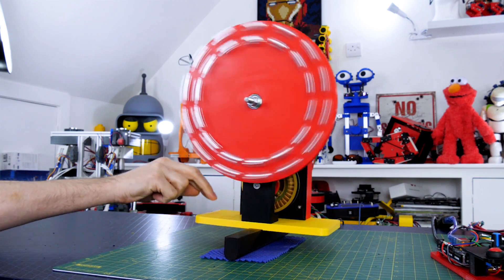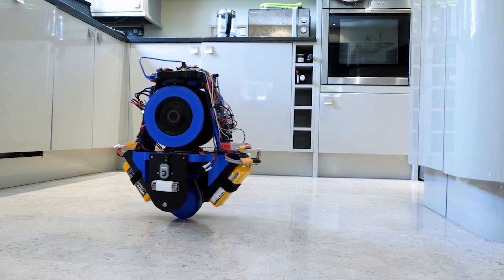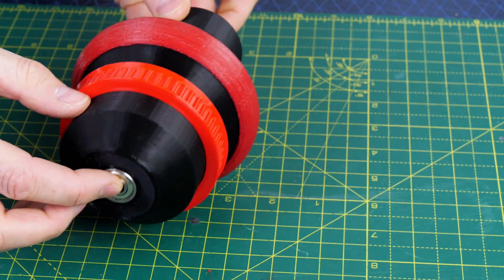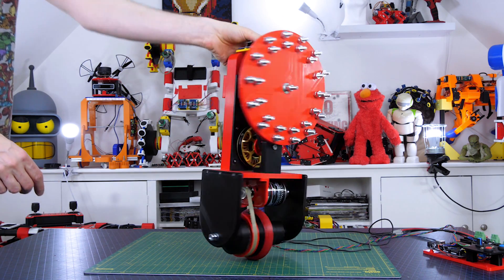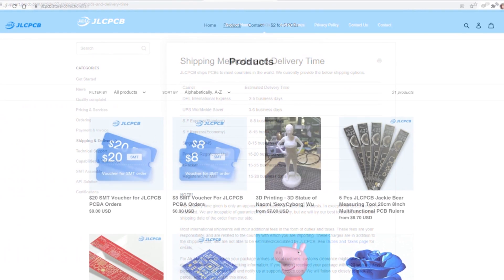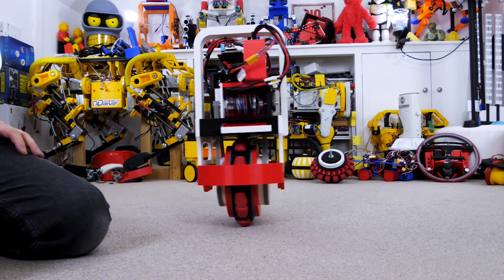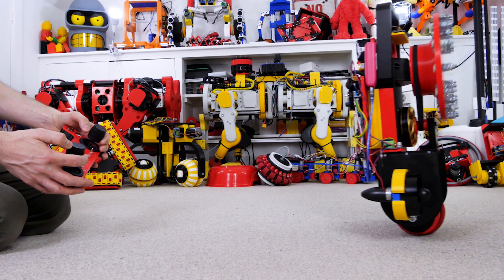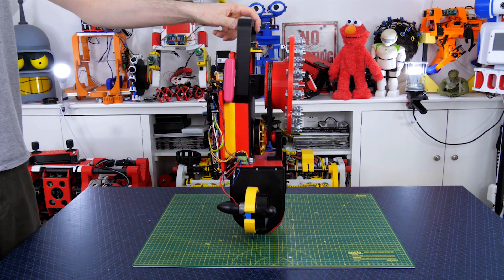How this Robot Balances on ONE WHEEL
Last time I built a device that balances using a reaction wheel. I described how I used a PID controller with an extra observation controller to make it balance, so check out the previous video for more info on that.
A reaction wheel moves a mass in either direction at a varying velocity, in order to balance a device at a set angle which is measured by an inertial measurement unit. The reaction wheel can only exert a force when it accelerates or decelerates, so if we try to balance off centre then the wheel would have to constantly increase in velocity until it reaches its limit, at which point the device can no longer balance.
I built a device with one reaction wheel which balances in only one axis. However, some devices use multiple reaction wheels to balance in multiple axes.
I’ve also built a number of robots that balance using Control Moment Gyroscopes. These are distinctly different because they use a constantly spinning constant velocity mass, which is actively rotated in a control axis. This exerts a force in a perpendicular axis which allows the device to balance. This effect is called gyroscopic precession and I also talked about this in lots of previous videos.
Although a reaction wheel and a gyroscope can both exert a controlled force in a set direction, they do this in quite different ways. However, the reaction wheel spins sometimes so it will also have some gyroscopic precession effect if it is rotated while it is spinning, and this may cause some unwanted effects.
As well as my previous one-wheel gyroscope balancing robot, I also built another balancing robot with one two-axis actively driven omni-wheel which you can check out in my channel. So in this video, I’m going to attempt yet another one wheel balancing robot using at least one reaction wheel.

HARDWARE/SOFTWARE

XROBOTS